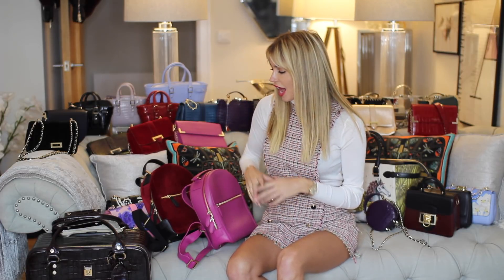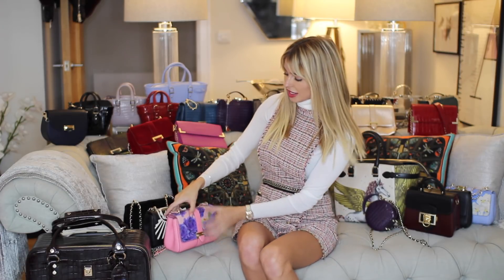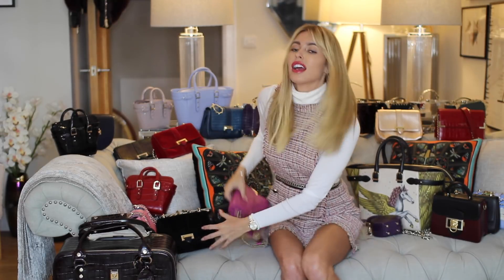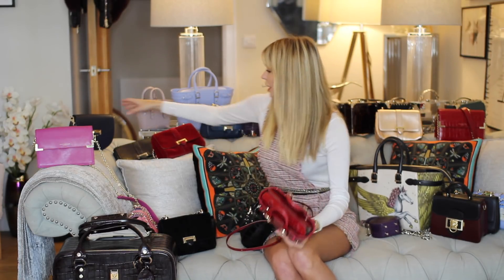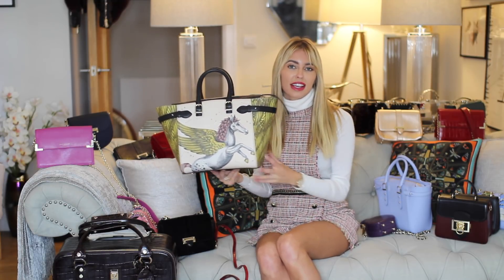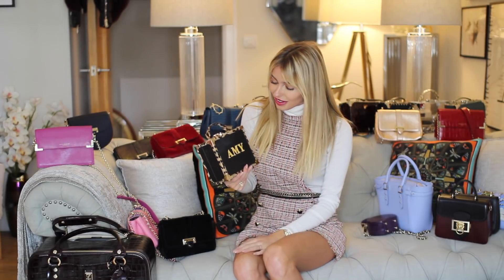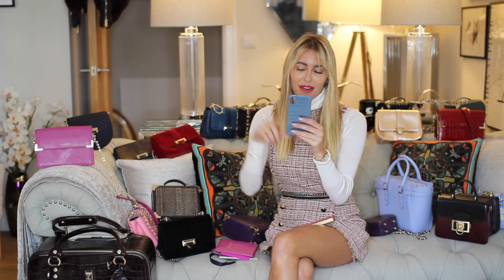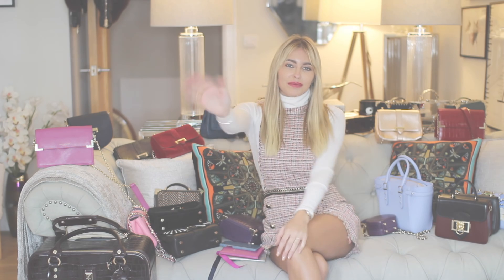MY ASPINAL OF LONDON HAUL||amynevfashiondiaries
I’m back guys with another weekly video for you all.. check out my Aspinal of London collection in this haul.

Hope you enjoy checking out my collection and which bags are my current FAVES, below I have linked all of them that are featured in the video ;

Small Mount Street backpack (red velvet and pink have been discontinued link to similar product)
Velvet Lottie bag
Small Lottie Bag in Ivory Deco Applique & Smooth Black
Pink beautiful soul Lottie bag has been discontinued
Mini hat box
Mirco Marylebone bag (red and lilac have been discontinued)
Midi Marylebone Pegasus ivory print
Purple trunk clutch
Passport cover (silver has been discontinued)
Phone cover
A4 Diary
Slim diary

BIG LOVE

A x